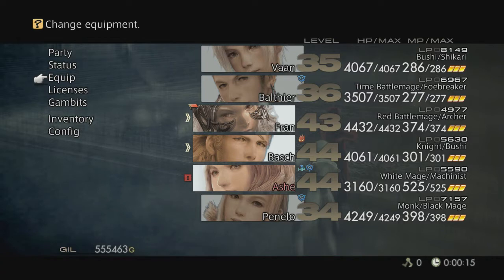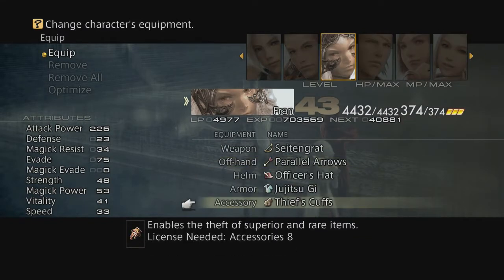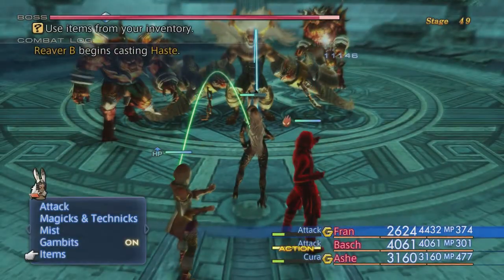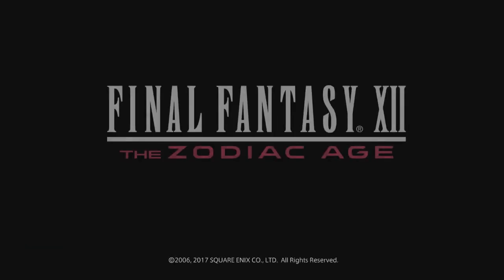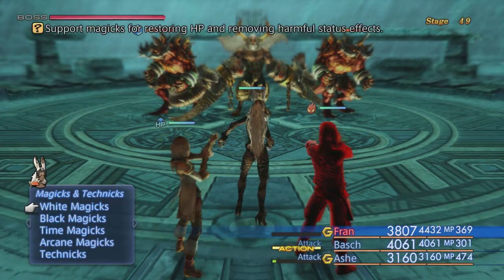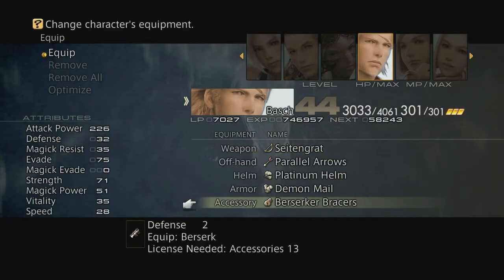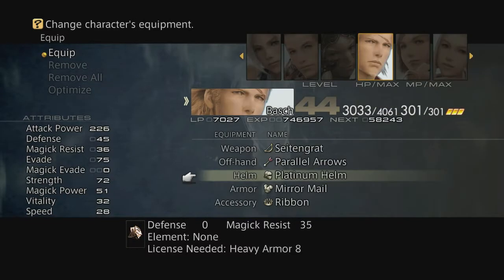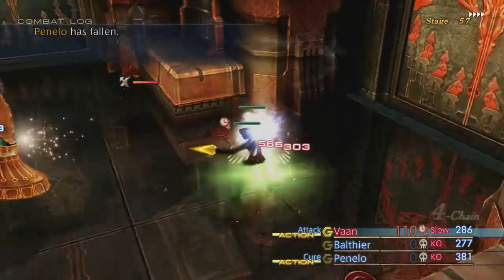Final Fantasy XII: The Zodiac Age FARM MULTIPLE RIBBONS!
Welcome back to a brand new episode of FFXII: The Zodiac Age, today i will show you how to farm the ribbon for the whole party!

Battle NET : Gabriel#1565

Xbox One S : GodbrielV1P

Ps4 : GamerGabeVIP